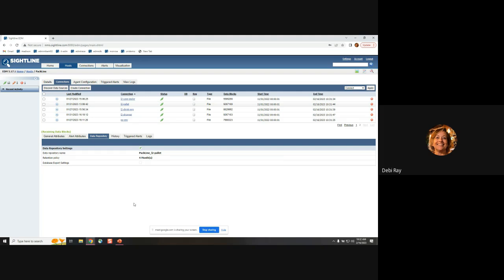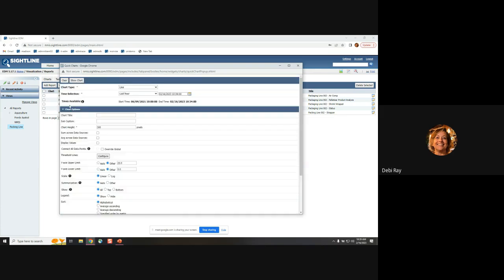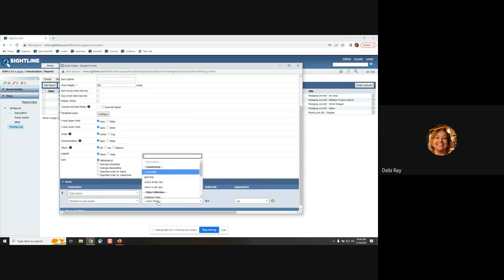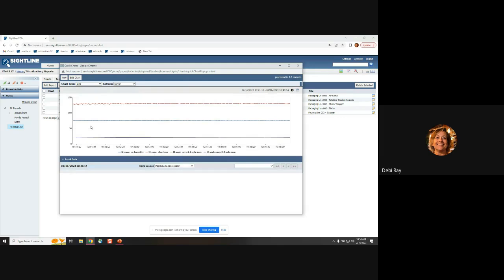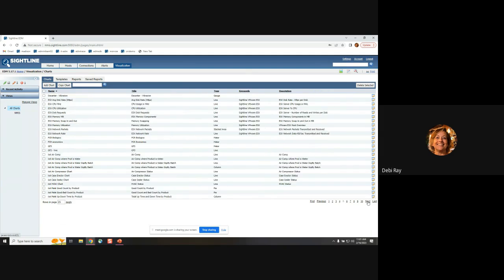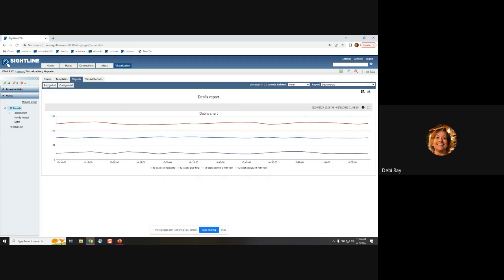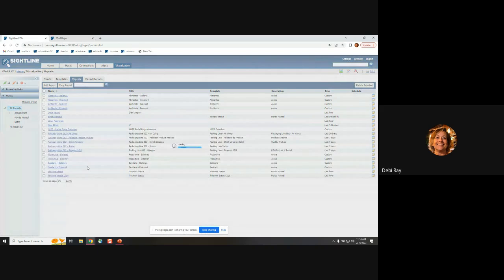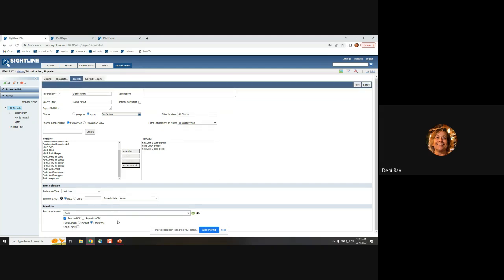Sightline EDM Training: Mastering Data Visualization, Charts, and Automated Reporting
Learn how to effectively visualize data within Sightline EDM in this comprehensive training session. This video provides a step-by-step guide to creating quick charts for immediate insights and building robust, persistent reports using templates.

Key topics covered include:

Quick Charts vs. Reports: Understand the difference between temporary quick charts for rapid data exploration and persistent reports designed for ongoing monitoring.
Chart Customization: Explore a wide range of visualization options, including line, area, stacked, meter, and column charts.
Metric Management: Learn how to select data sources, assign metrics, set threshold lines, and adjust y-axis scales to highlight critical data trends.
Building Report Templates: Discover how to combine multiple charts into a single, cohesive template using an intuitive drag-and-drop interface.

Advanced Reporting Features:
No-Login Sharing: Share live reports with external stakeholders via a secure URL that doesn't require an EDM login.
Automated Scheduling: Set up reports to run automatically on a daily or monthly schedule.
PDF & Email Delivery: Configure the system to generate PDF reports and automatically email them to designated recipients.
Interactive Data Exploration: Master techniques for drilling into specific time ranges, hovering for precise values, and toggling metrics within a legend for clearer analysis.

Whether you are monitoring IT infrastructure or industrial packing lines, this session equips you with the tools to transform raw data into actionable visual intelligence.